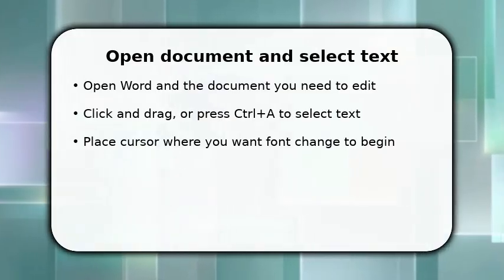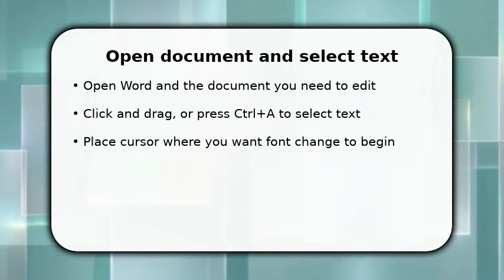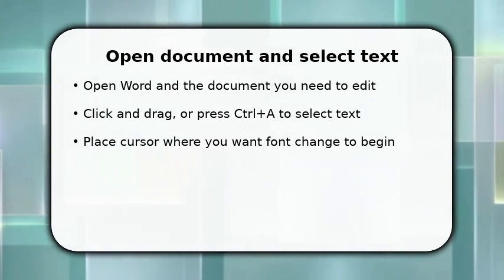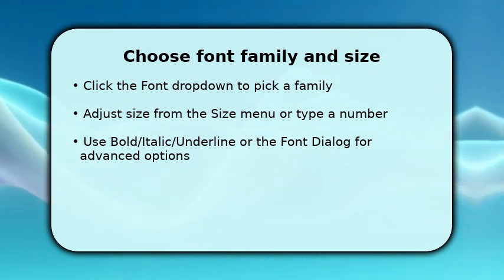How to Change Ms Word Font (easy Method)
How to Change Ms Word Font (easy Method) | 🔒 Surfshark VPN Deal — Stay private and secure. $1.99/mo + 3 Months Free ▸

Learn the simple steps to change font in MS Word through this quick tutorial. Ideal for students and professionals looking to customize their documents easily.

change Microsoft Word font, MS Word easy method, customize document fonts, Microsoft Office Font Change Guide, font styles in word processing, how to alter MS Word typography, efficiently change text appearance, document formatting tips for Word users, quick guide on changing Word fonts, enhancing readability with font changes